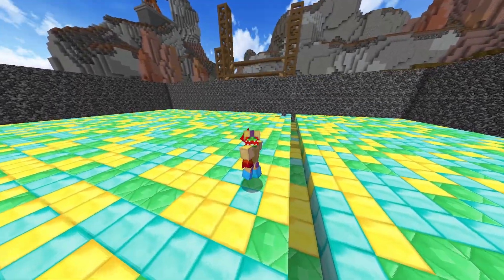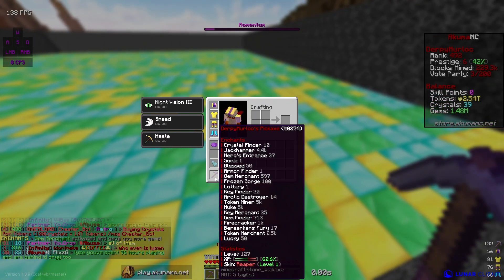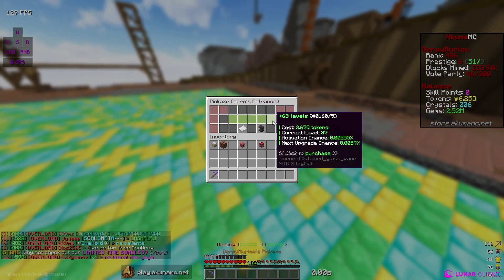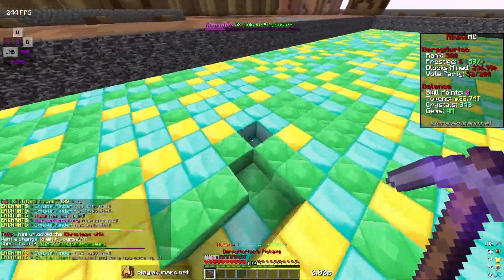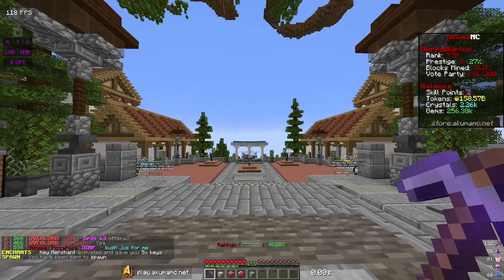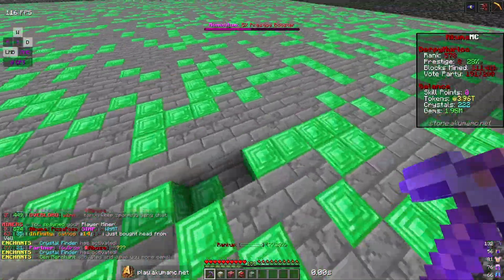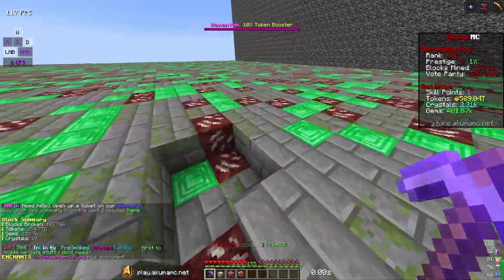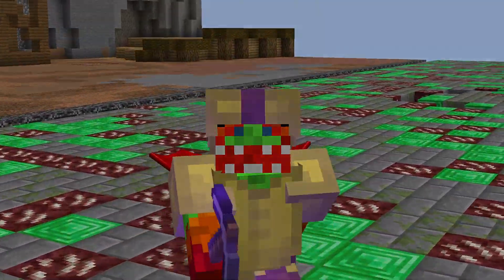MAXING OVERPOWERED ENCHANTS ON OP PRISON | AkumaMC #3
MAXING OVERPOWERED ENCHANTS ON OP PRISON | AkumaMC

on todays episode 3 of op prison I am going from rags to riches from the worst rank to the best rank on op prison fresh sotw beginning on op prison

What Is AkumaMC
Akuma is an op prisons server based around mining and almost 50 custom enchants it has hundreds of unique features like fishing, custom mining rank system private mines, pets, unlimited prestiges, prestige enchants, crystal enchants grenades, drills, robots, and so much more. It is a super op prisons server and if you like the idea make sure to give AkumaMC a try the ip is Derpy.AkumaMC.net

More Akuma Videos

Derpy.AkumaMC.net